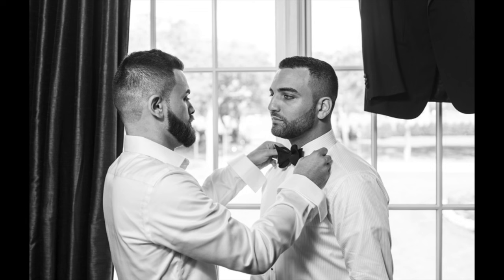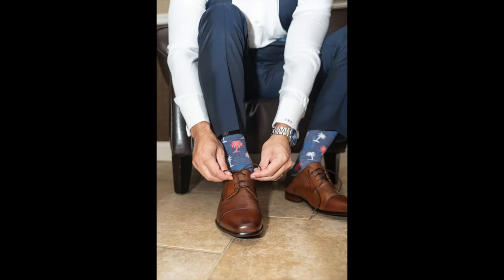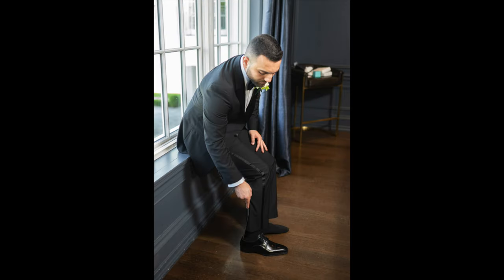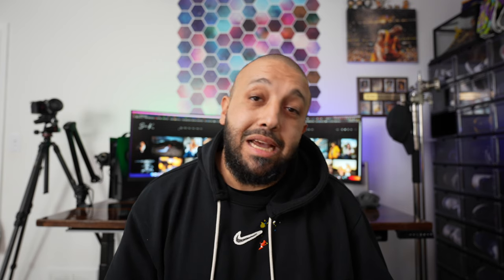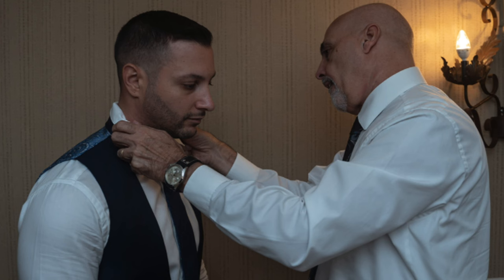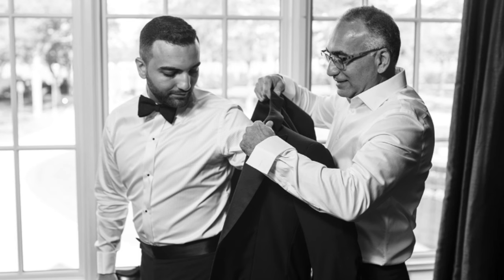Wedding Photography Tips : Groom Prep Photos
Top Wedding Prep Photos you need to include in your wedding photography ...

My Gear:
Godox VL150
Godox AD200
Godox Ad400 Pro

Gear List:
Sigma 35mm 1.4
Sigma 85mm 1.4
Rode PodMic
Sony A7iii
Sigma 14-24mm 2.8

Sony A7riii
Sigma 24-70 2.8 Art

Rode Mic

Godox Ad200
Godox Trigger

DJI Ronin S

Lacie Hard Drive:

Travel Tripod:

Sony Camera Batteries:

Sony Camera Third Party Batteries:

LED Light: